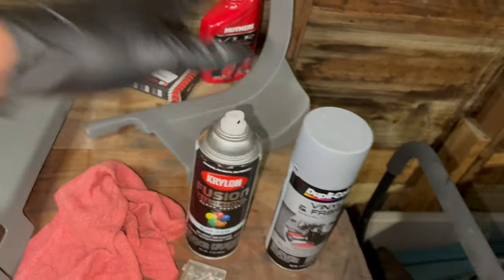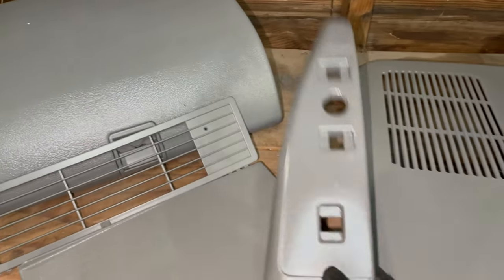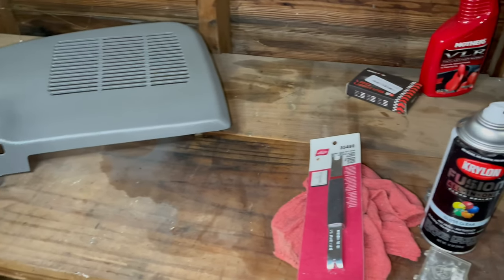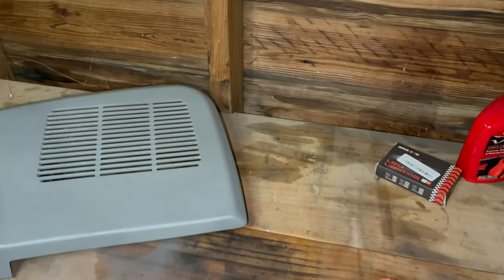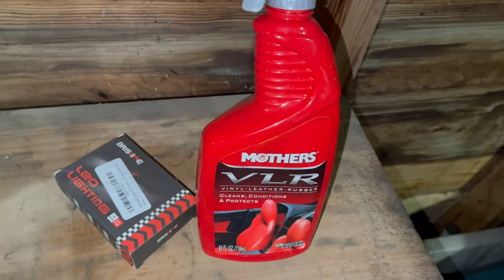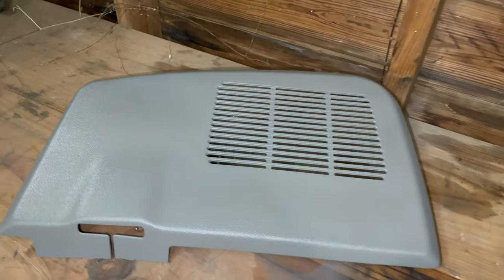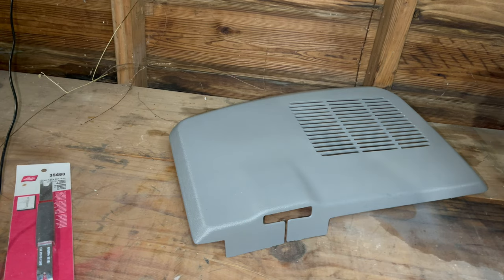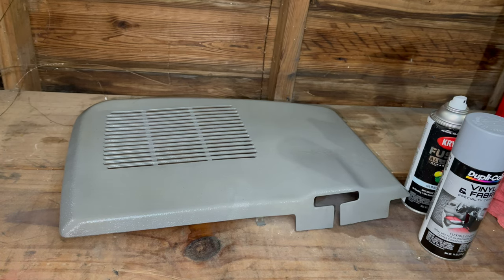1996 impala SS interior painting colors , diy paint (ep.3)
Gettin back on track , got to get my content made for everything I’ve done to get up to speed then I’ll bring my truck to the channel 😎

96ss / 06z71

When I first got the Impala ss